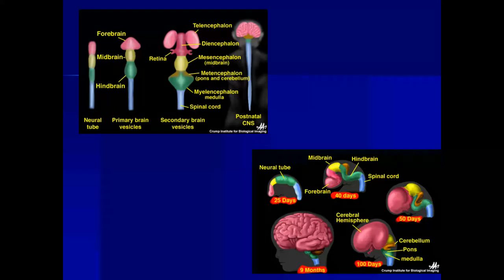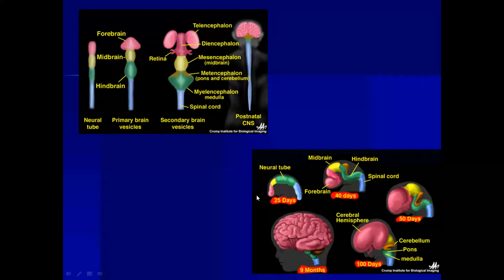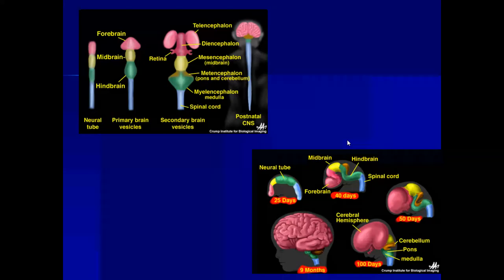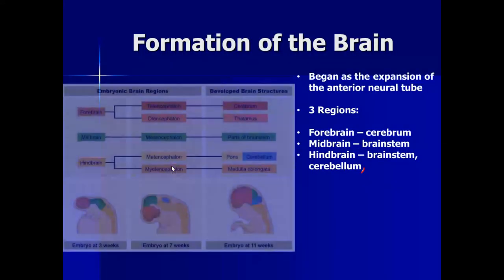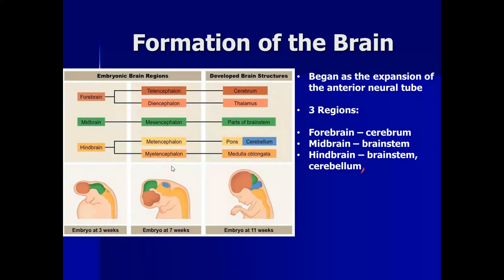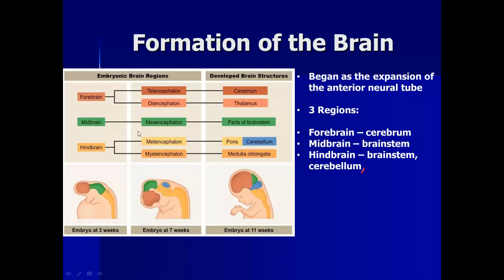OPTION A.2: BRAIN FORMATION (SCREENCAST #1)